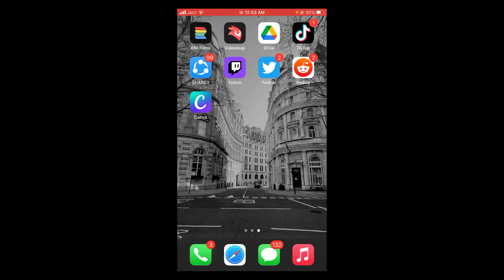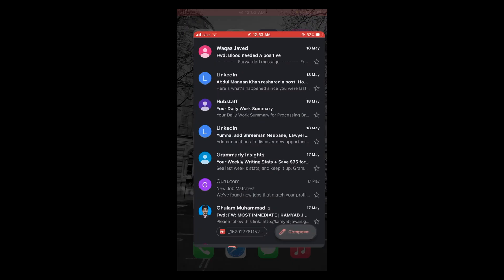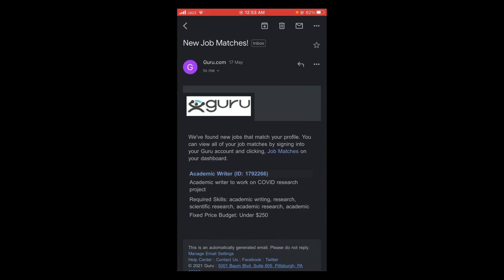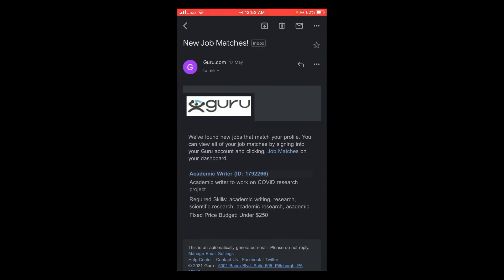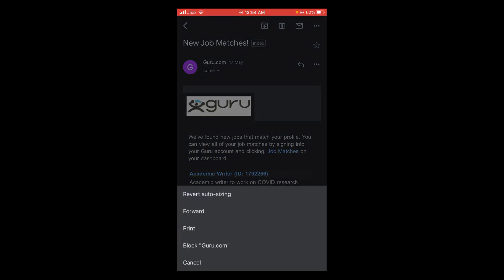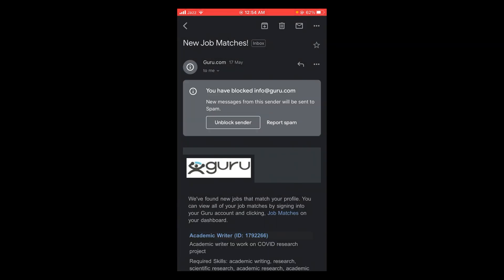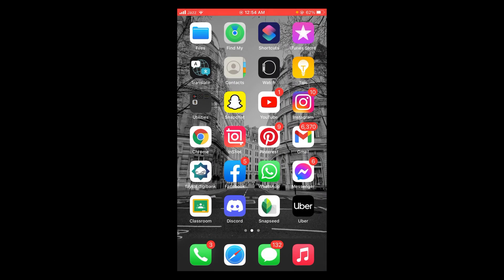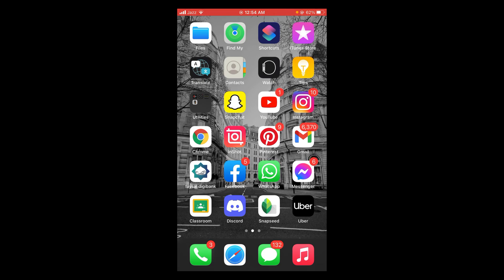How to Block People on Gmail (2021)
Learn How to Block People on Gmail. It is simple process to block someone on gmail app, follow this video.

0:00 Intro
0:05 Block People on Gmail